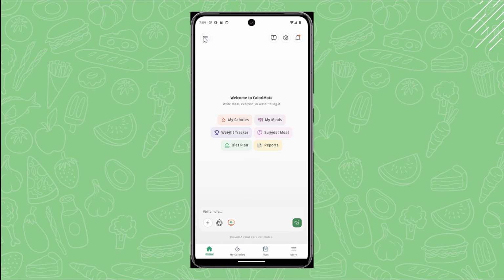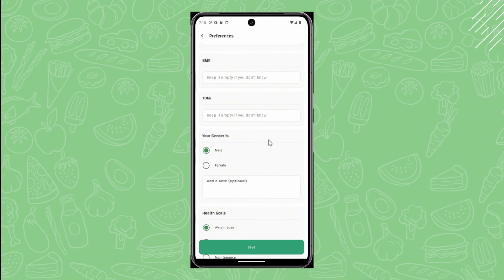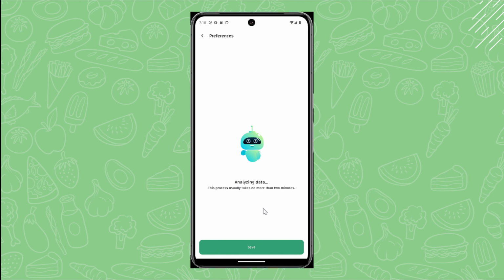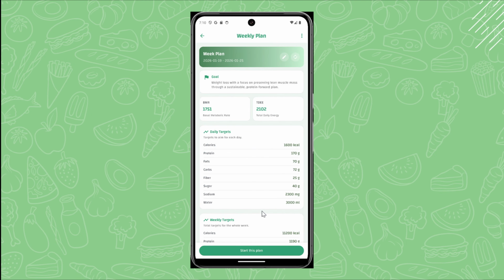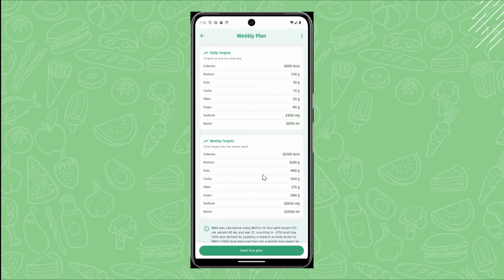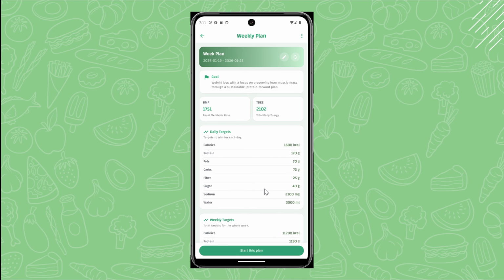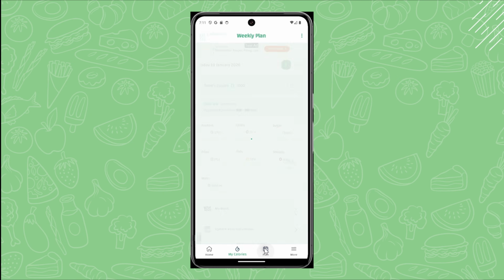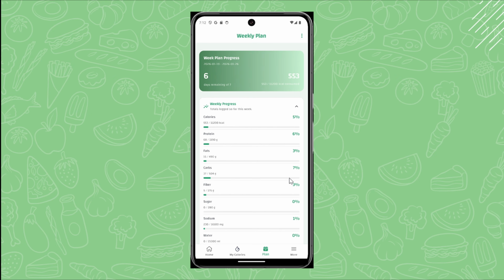How to Create a Personalized AI Diet Plan with CaloriMate | AI Meal Planner Tutorial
Learn how to create a personalized AI diet plan using CaloriMate.
This tutorial shows how the AI meal planner works, how calories and macros are calculated,
and how to track your progress automatically.